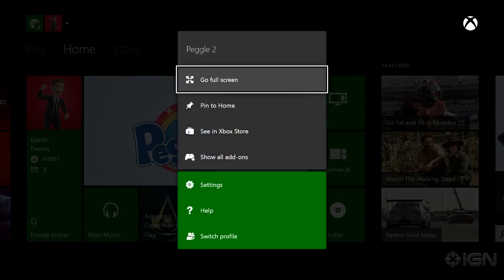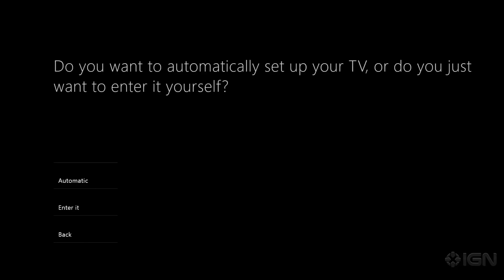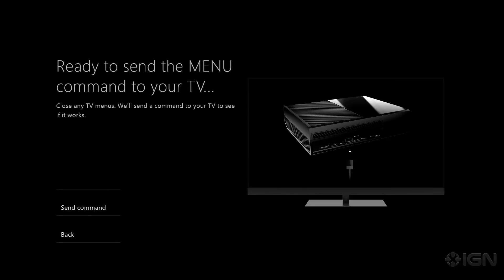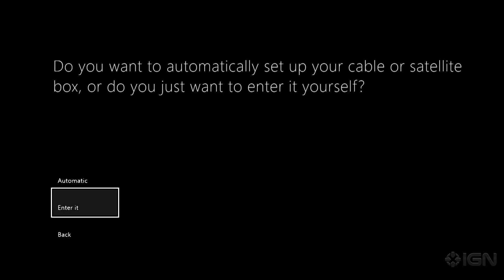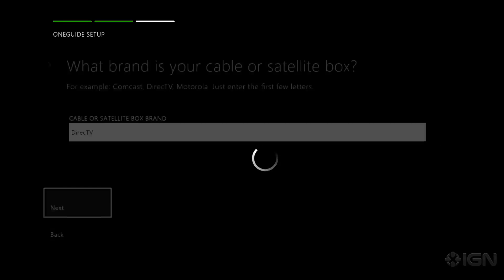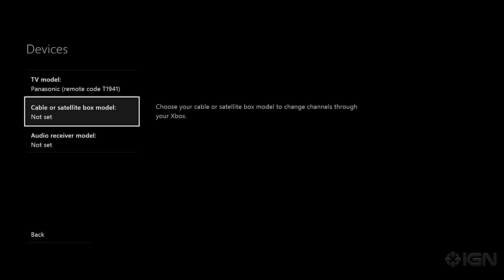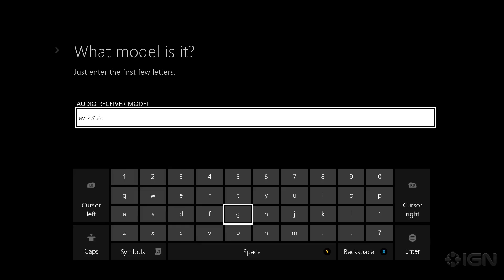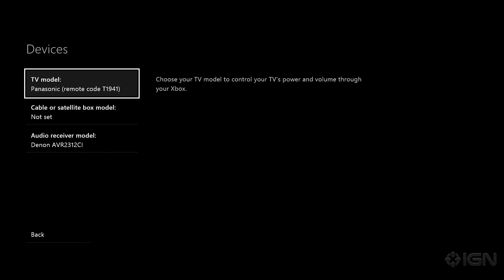Xbox One: How To Setup Your TV Options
We show you some of the TV options on your Xbox One and how to set them up on your home console.